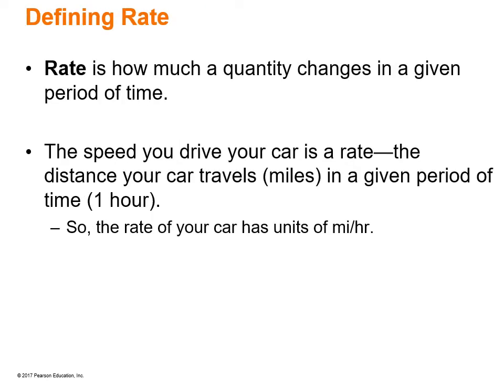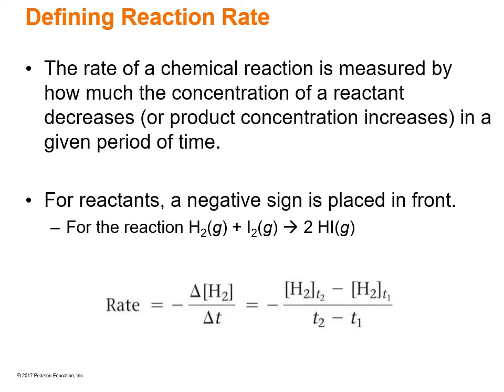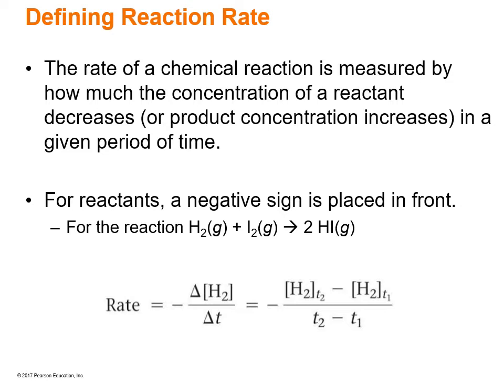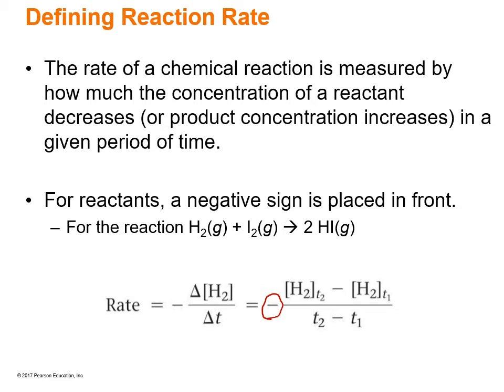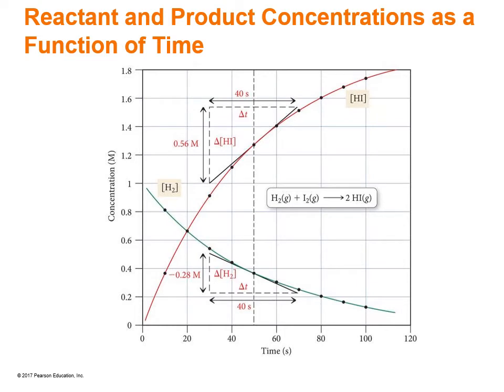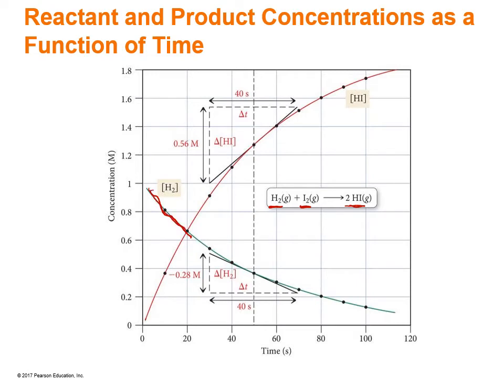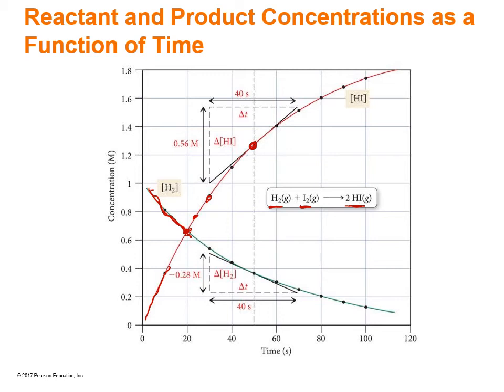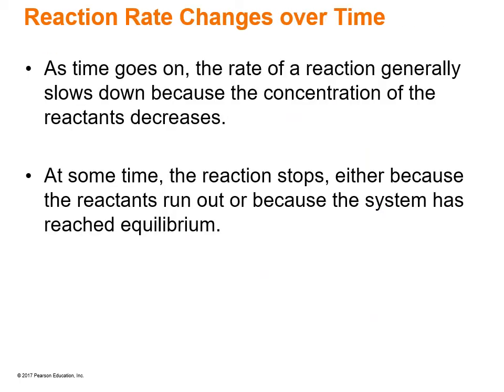Chem 104 Chapter 14 Video 1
Chemical Kinetics Introduction